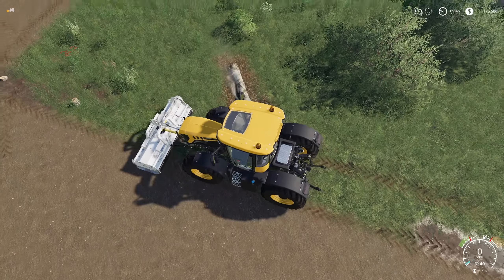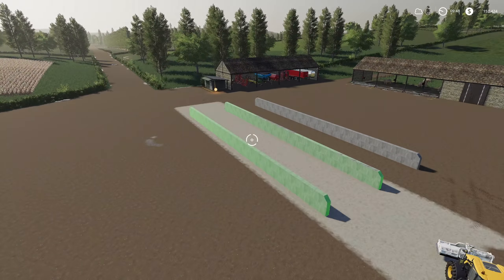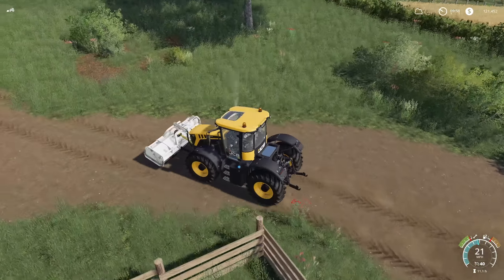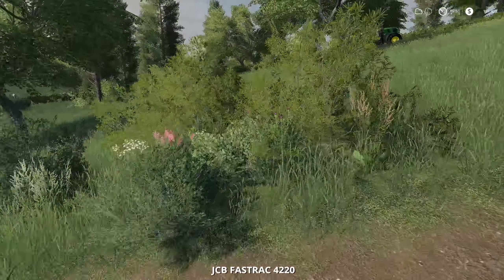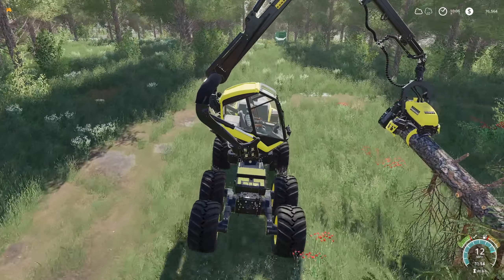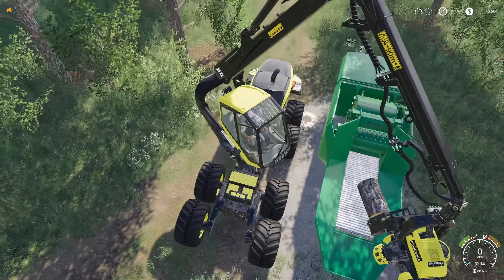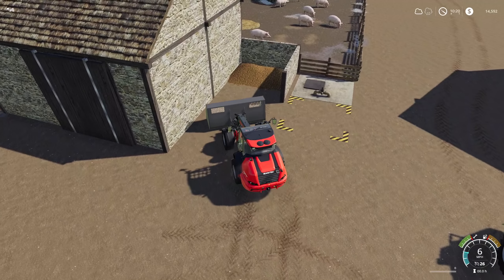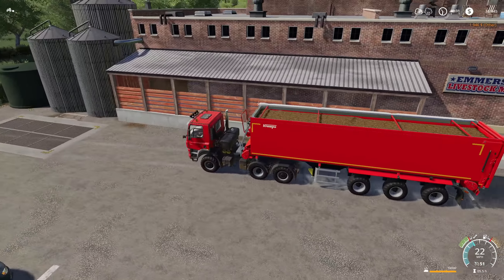NEW POO SPREADER & TELEHANDLER! | Mercury Farms E8 | Let's Play FS19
New Manure Spreader and Telehandler on the farm!
Mercury Farms Episode 8 on Farming Simulator 19

Editing Computer